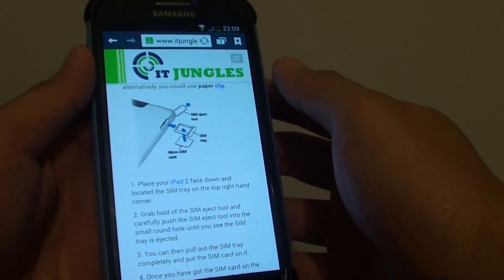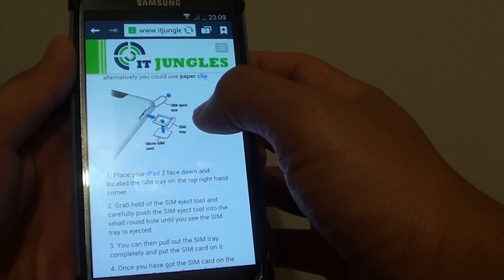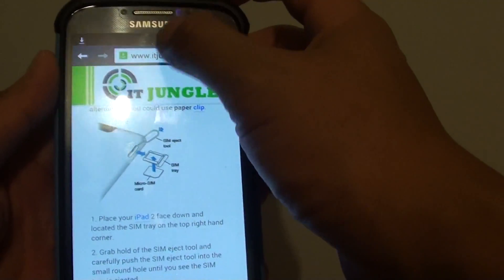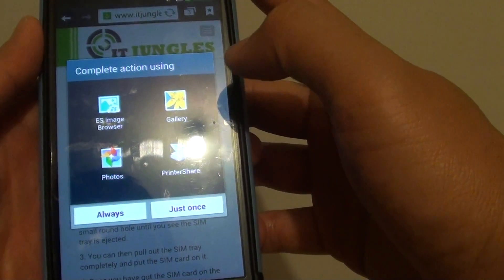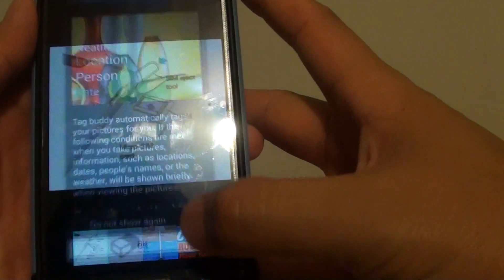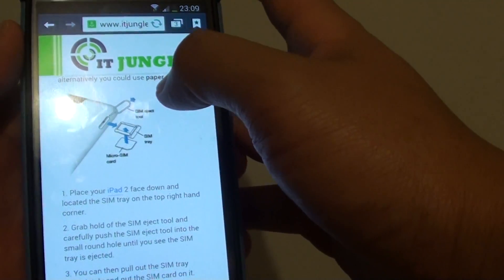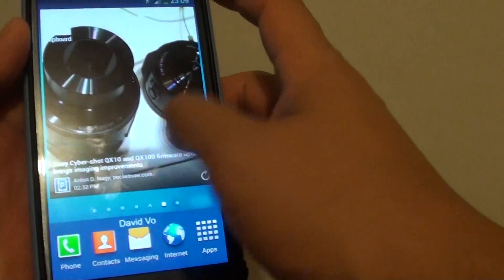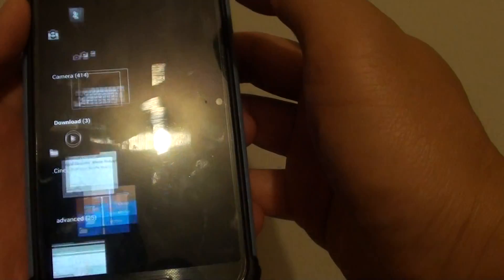Samsung Galaxy S4: How to Access Photos that are Downloaded from Internet Browser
Learn how you can get access to photos that are downloaded from the web browser on the Samsung Galaxy S4.